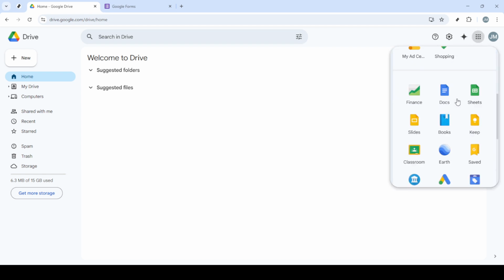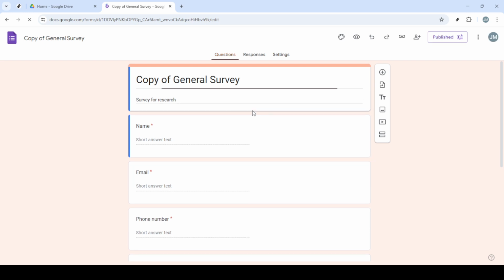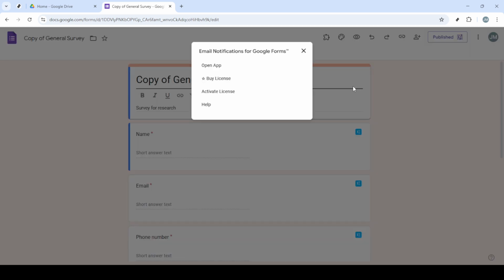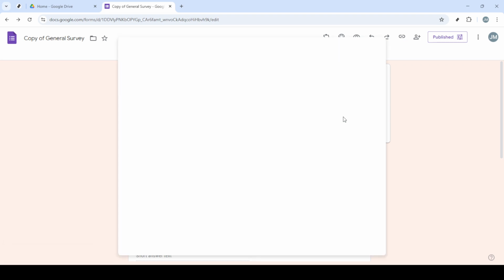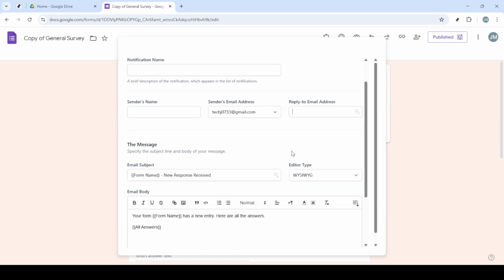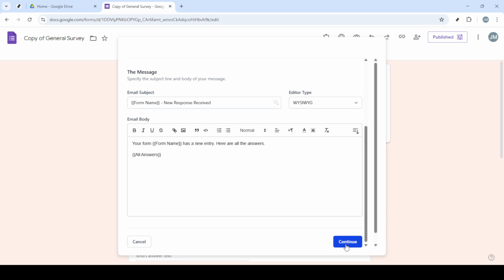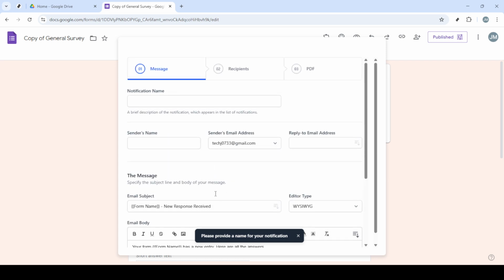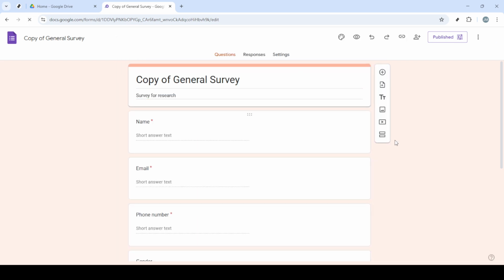Google Forms- How to Set Up Multiple Email Notifications [2025 Full Guide]